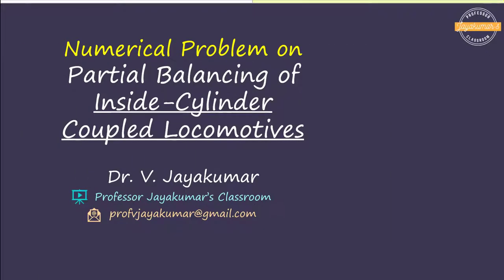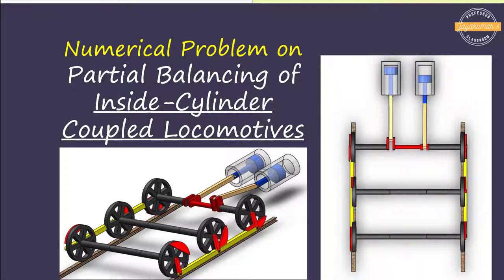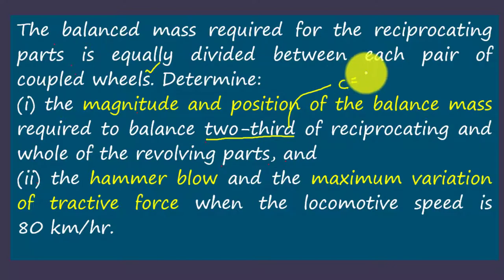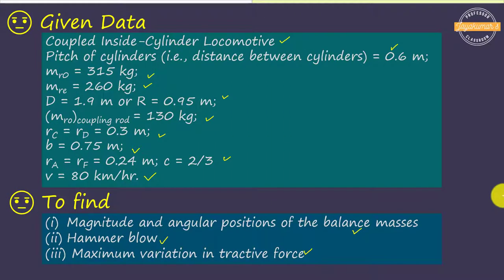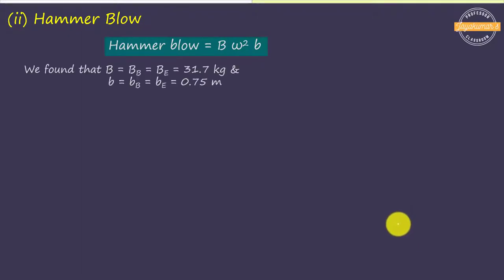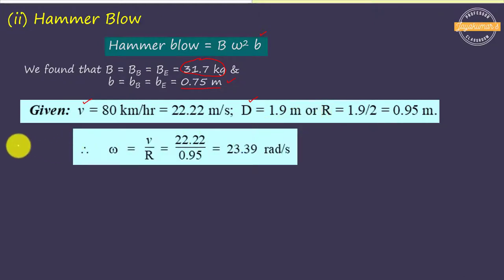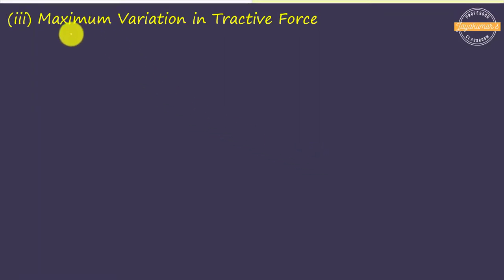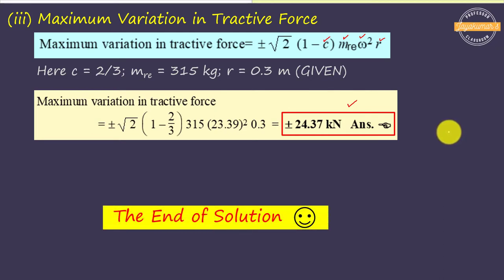Lecture 35: Numerical Problem on Balancing of COUPLED In-Cylinder Locomotive (Part 6) | DOM | TOM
Lecture 36: Numerical Problem on Balancing of Inside-Cylinder COUPLED Locomotive (Part 6) | Balancing of Two-Cylinder Locomotives | Tractive Force | Swaying Couple | Hammer Blow |

In this video, a numerical problem on the Balancing of Coupled Inside-Cylinder Locomotive is presented with easy-to-understand step-by-step procedures/illustrations.
Timestamp:
00:00 Context Setting
00:38 Recap of Prerequisite Concepts
01:59 Numerical Problem
04:37 Given and Required Data
04:46 Solution Intro
06:44 Balancing Masses to be Added in DRIVING Wheels
14:38 Balancing Masses to be Added in DRIVING Wheels
20:10 Interpretation of Results
22:41 Balancing Mass for Hammer Blow
26:06 Hammer Blow
27:00 Maximum Variation in Tractive Effort